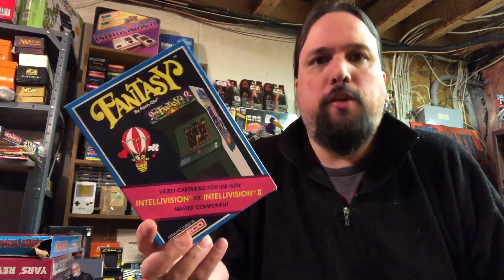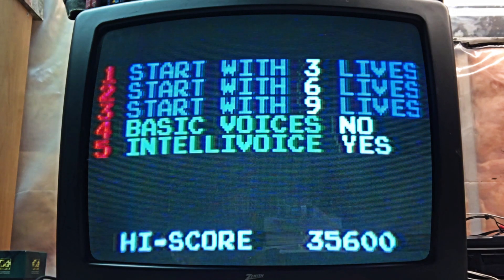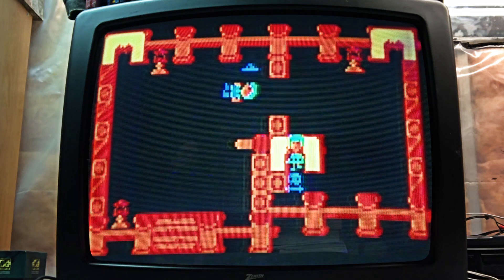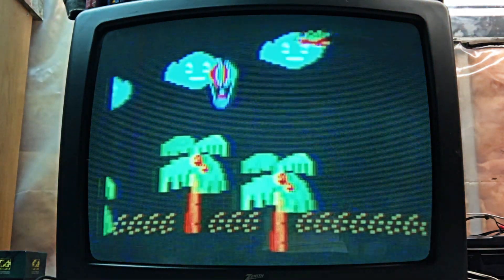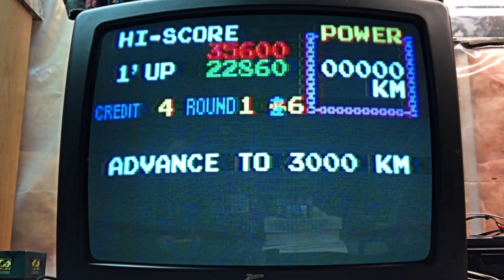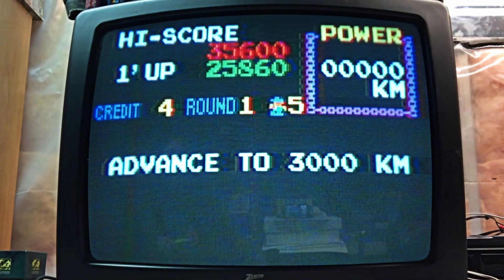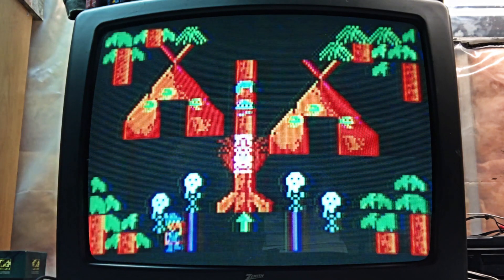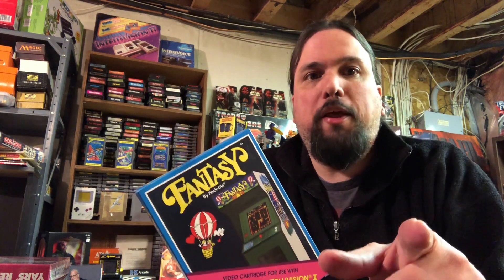Fantasy on Intellivision - Arcade Homebrew